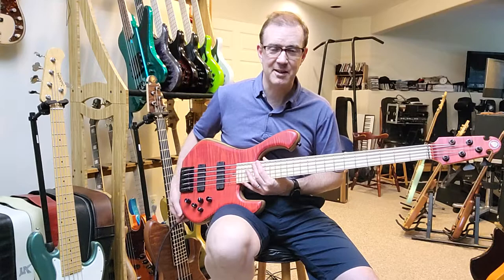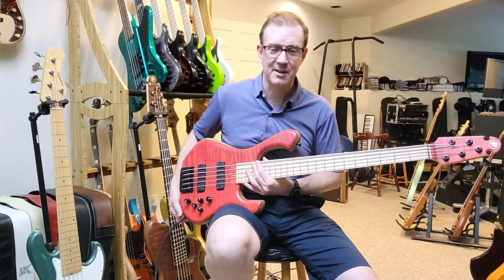Skjold Slayer 5 - 33" scale at John Fox Bass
This beautiful new Skjold bass is available for sale at JohnFoxBass.com/skjold